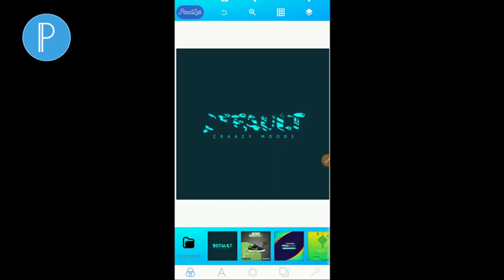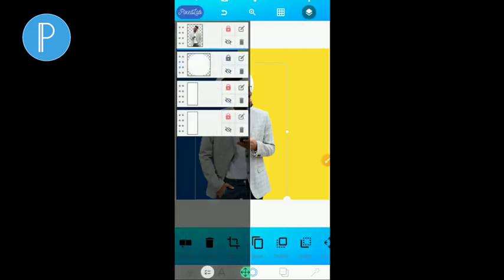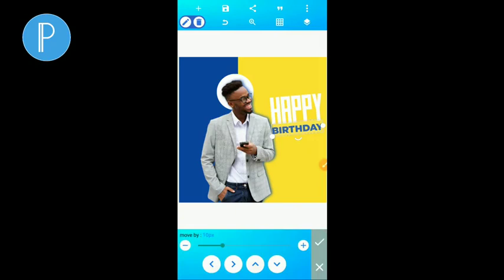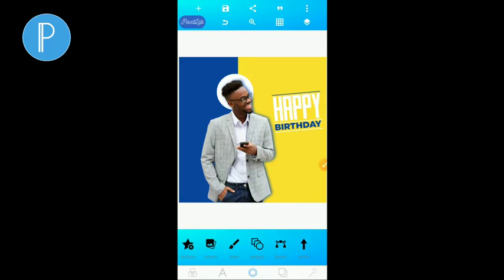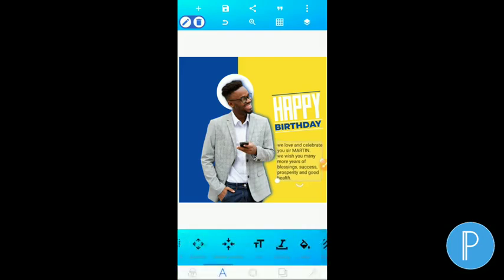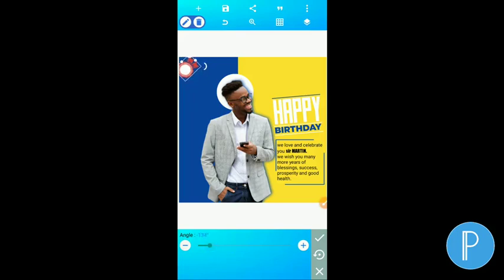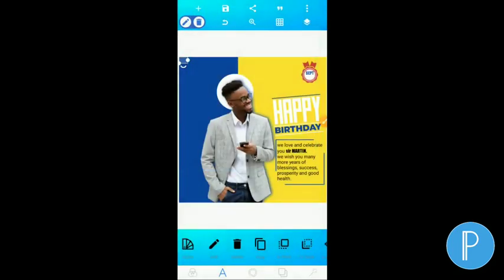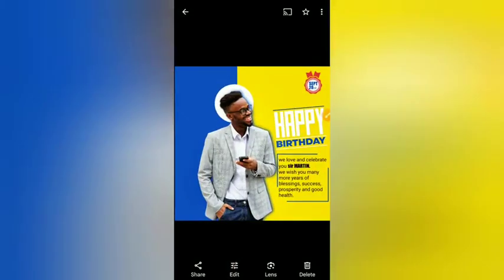How design a birthday flyer in pixellab.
I will be showing you the step by step process on how you can design eye catchy birthday flyer in pixellab

how to remove image background with remove bg

how to remove background image in pixellab